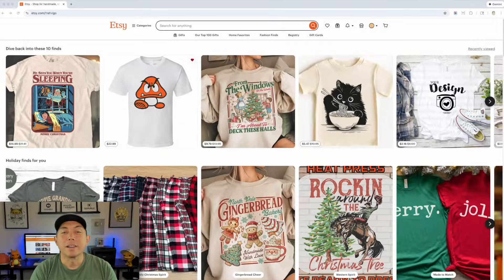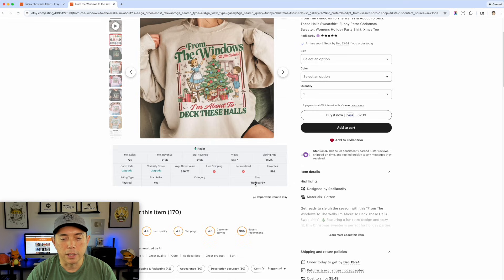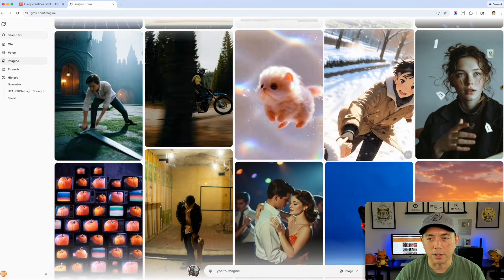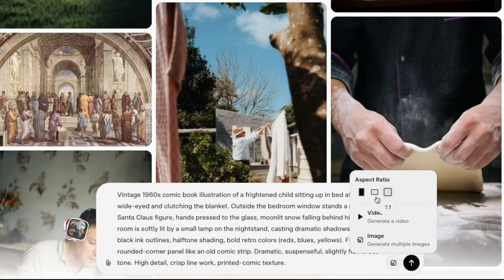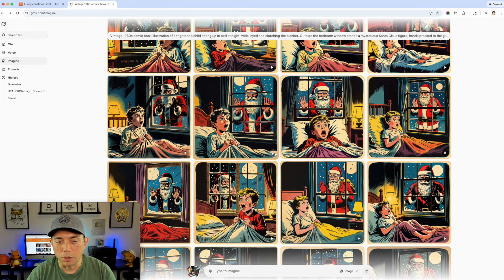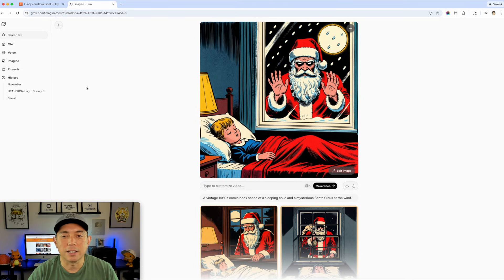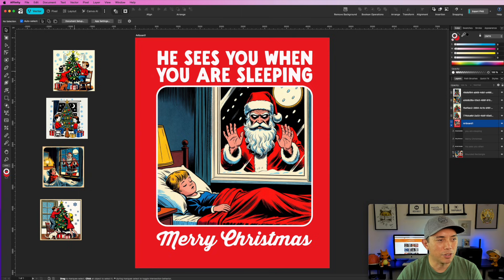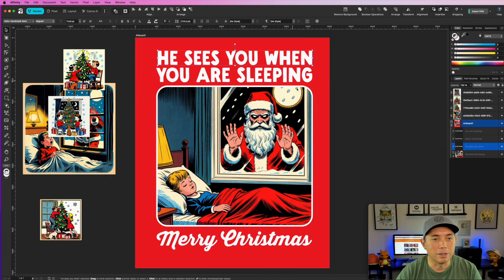FREE Grok AI! See How Awesome It Really Is. Image & Videos!!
Grok is really good now! See how I use it for a 1960s Illustration design.

Use Profit to find the trends that are selling on Etsy.

You also get a complete Etsy Starter Course, Complete Etsy Ads Master Course and an Etsy Pricing Calculator with the lifetime deal.

Use Grok for FREE at grok.com